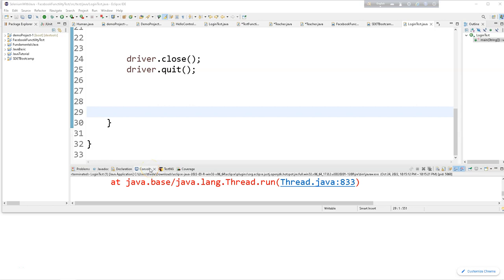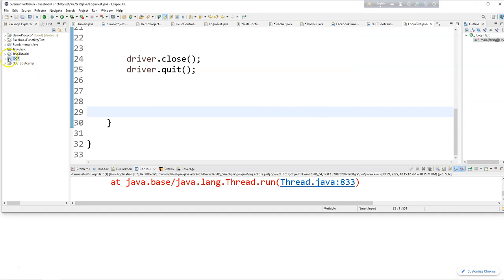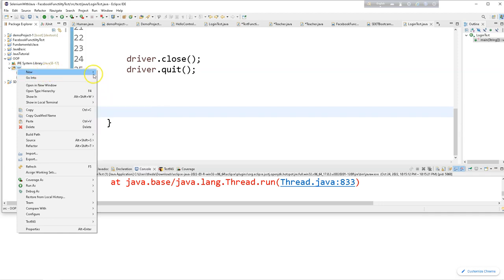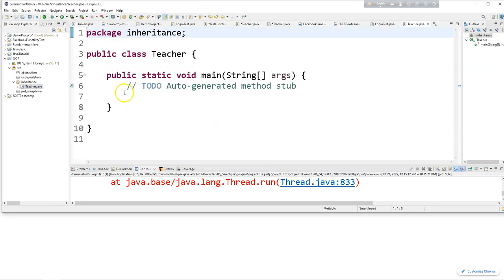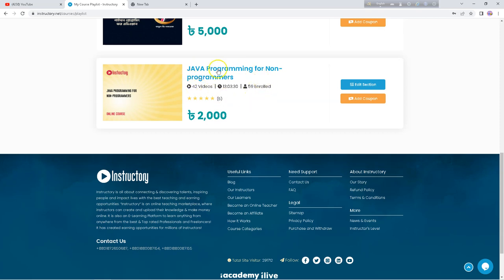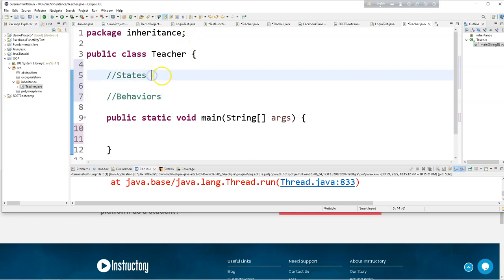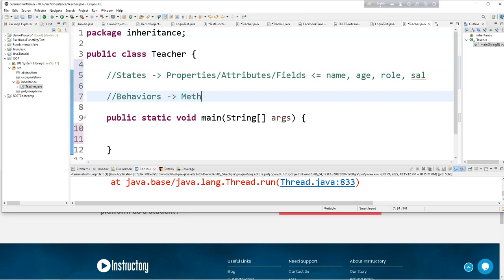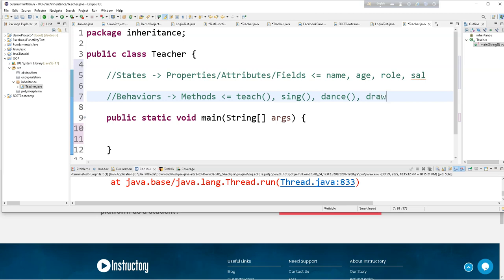INHERITANCE IN JAVA| JAVA OOP| JUNIT TEST FRAMEWORK FOR WEB DEVELOPERS & QA ENGINEERS